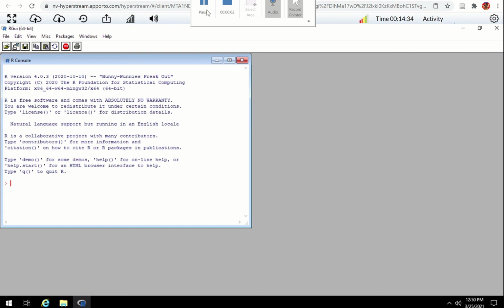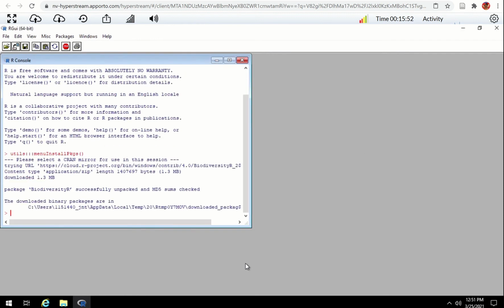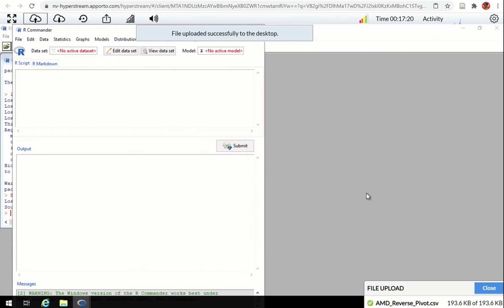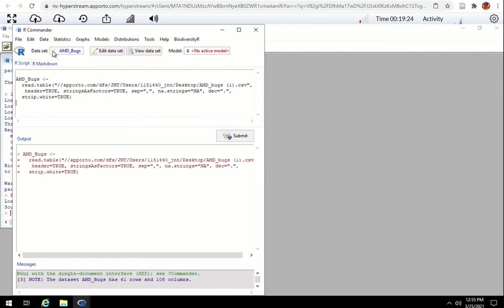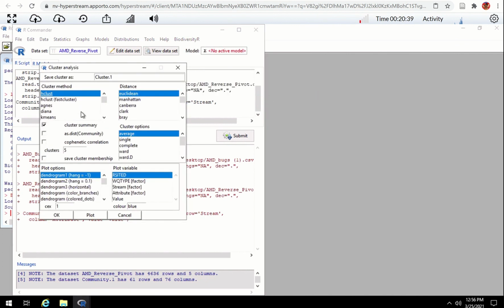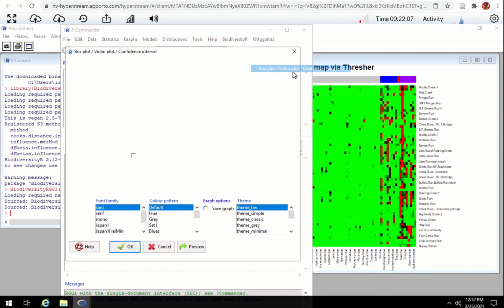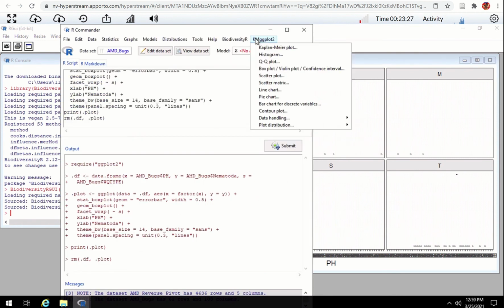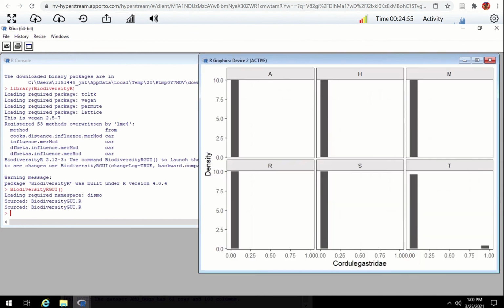Plotting Reverse Pivot Data on R